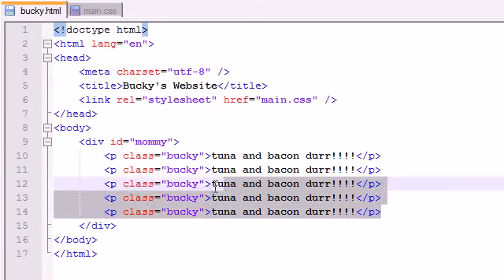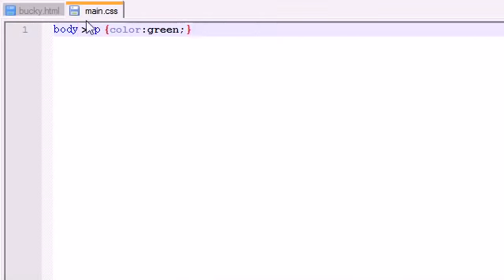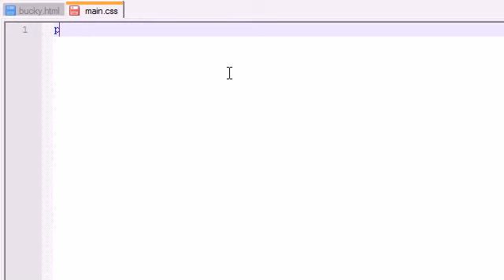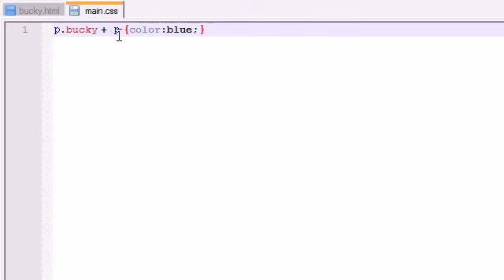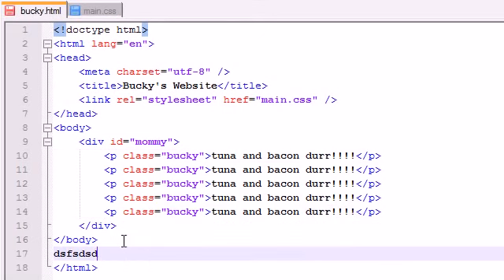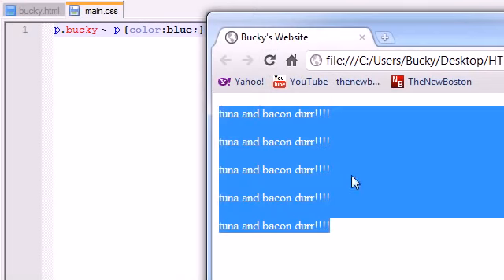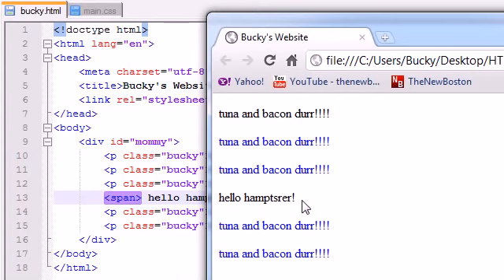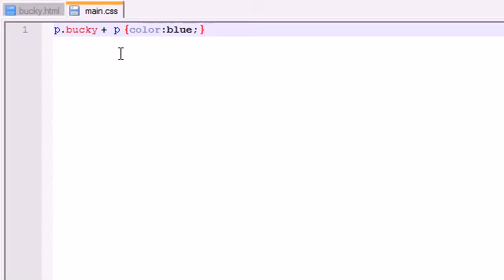HTML5 Tutorial 8 Sweet New CSS3 Selectors